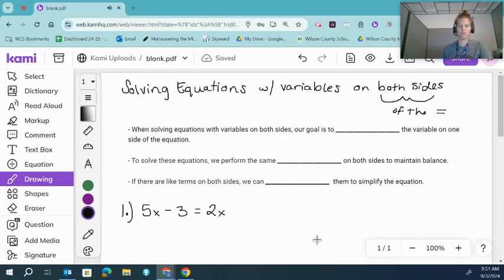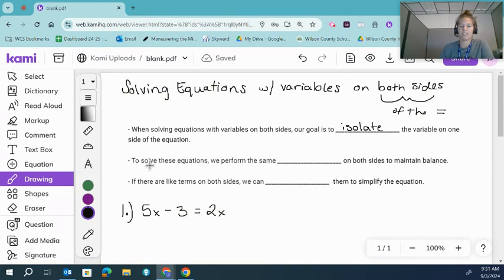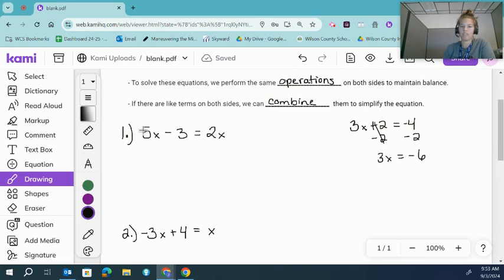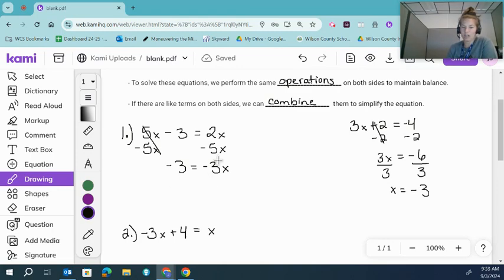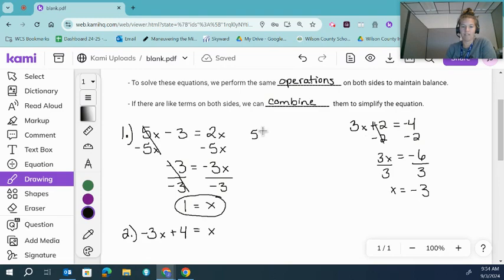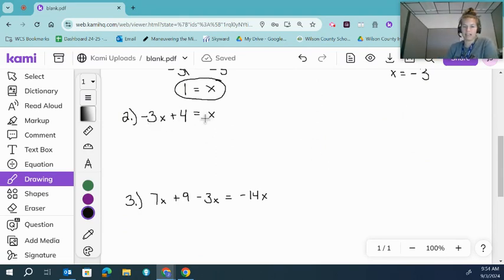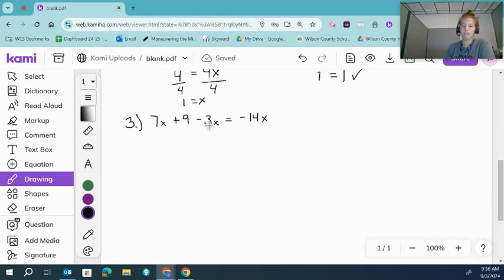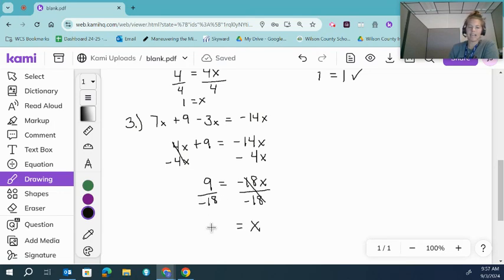Intro to Solving Equations with variables on both sides